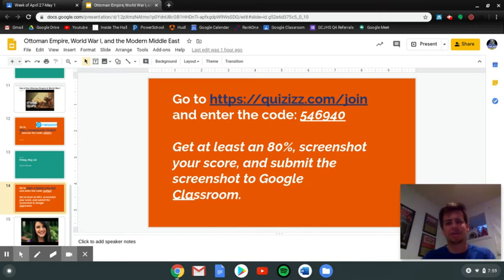4/27-5/1 Explained: What's Being Graded & More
0:43 : Monday/Google Slides
0:55 : 4/27 Exit Ticket
1:24 : Wednesday/Nearpod
1:45 : Friday/Quizizz
2:17 : Google Meets
2:33 : Live Lessons
3:09 : Late Assignments
4:03 : WHAT IS BEING GRADED?